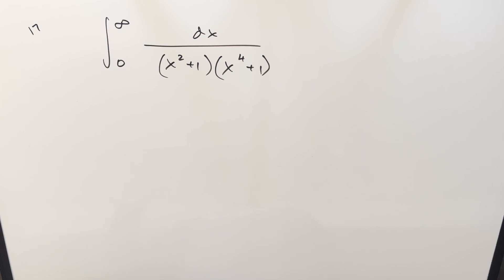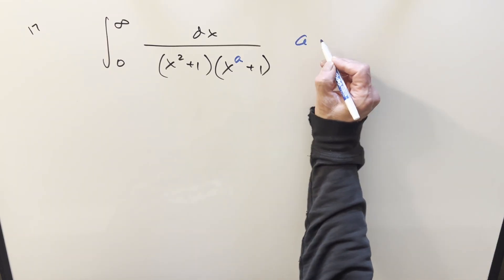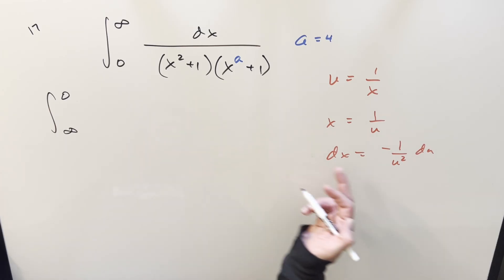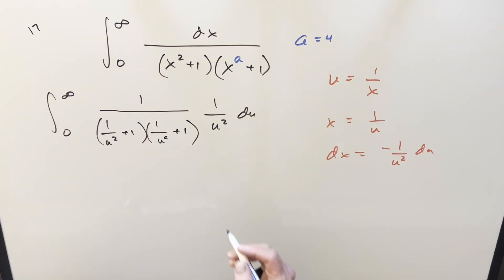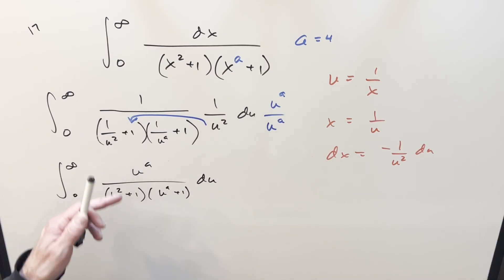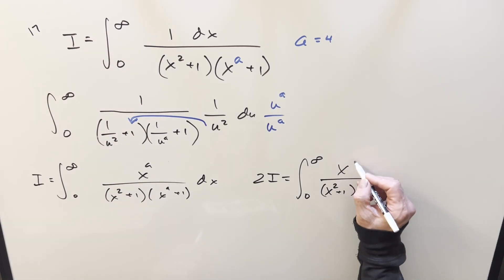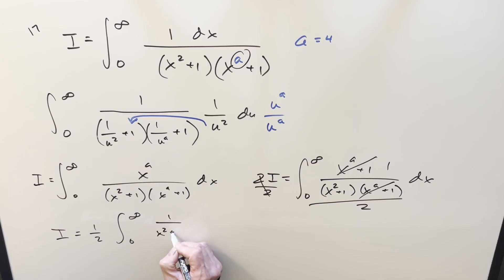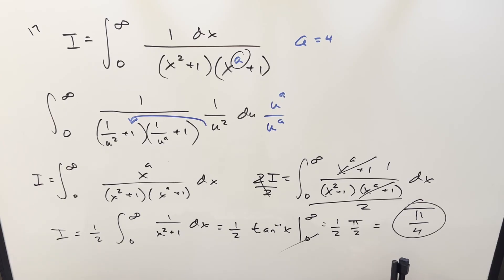It's the THIRD most common answer on an integration bee